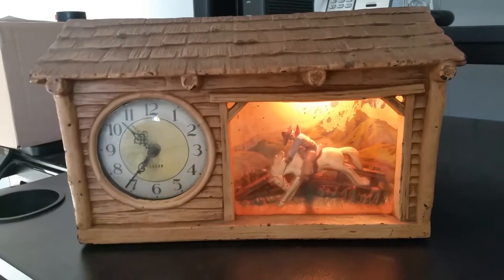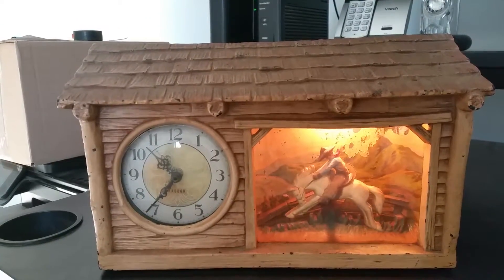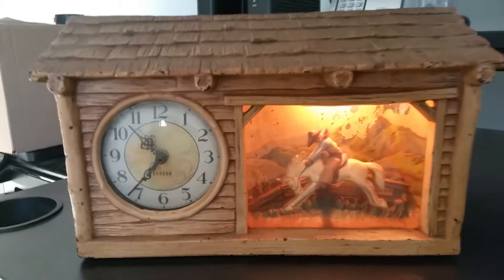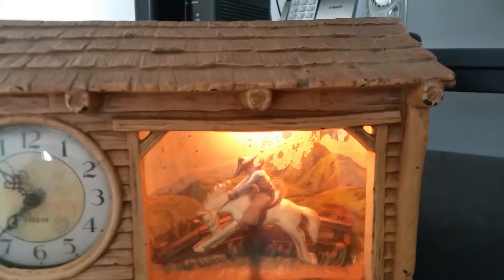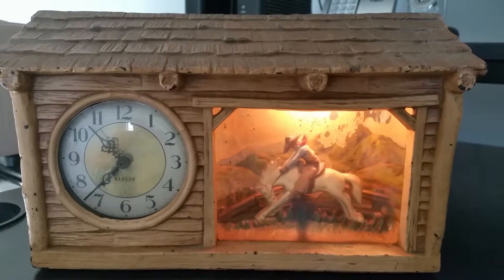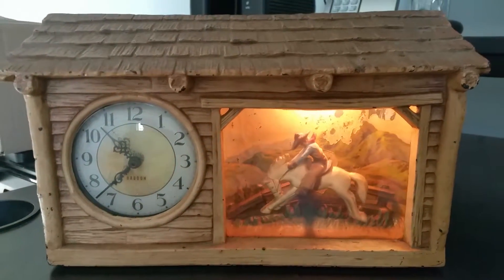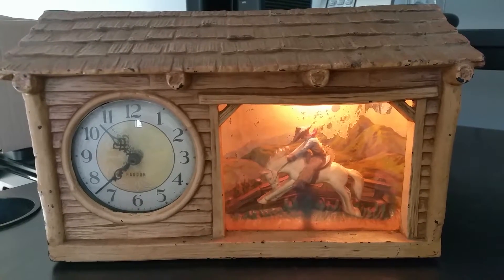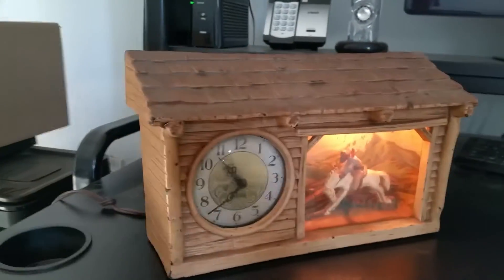Haddon Ranch'o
1950 cowboy on horse working clock